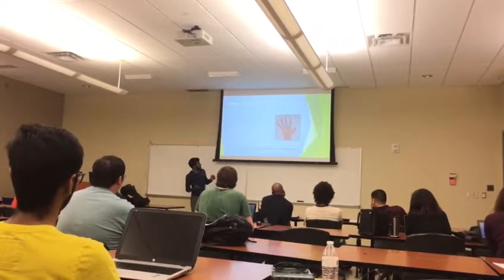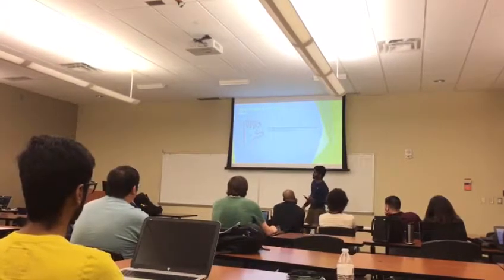Engineering Programming Presentation - Hand gesture recognition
This was presented on 18th April 17. Hand gesture recognition using opencv.